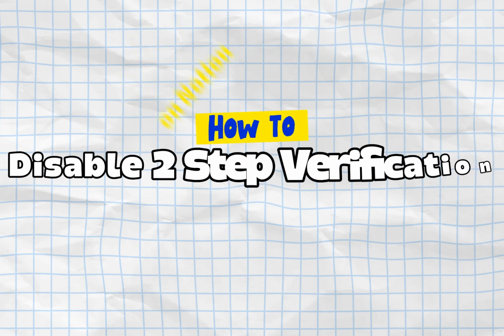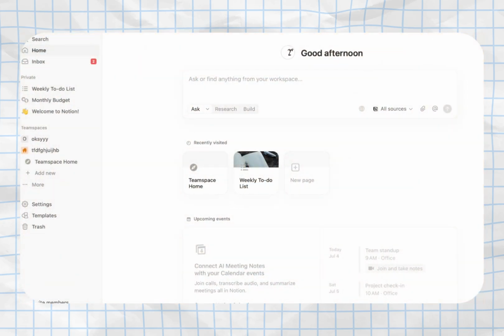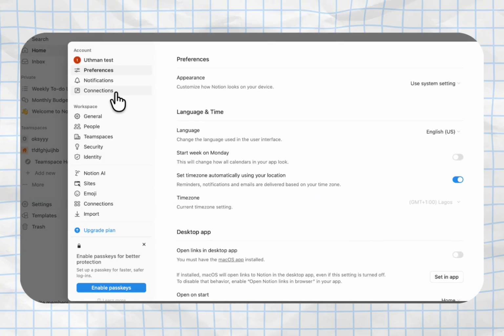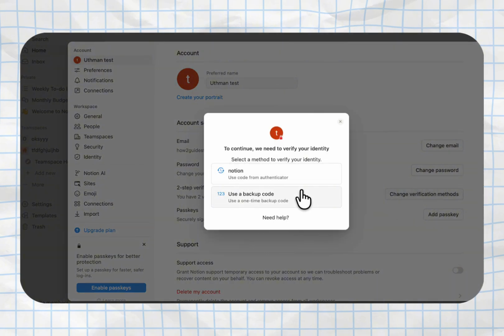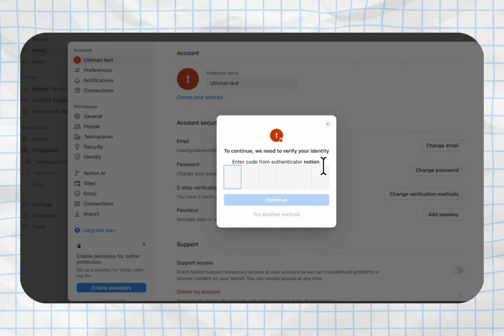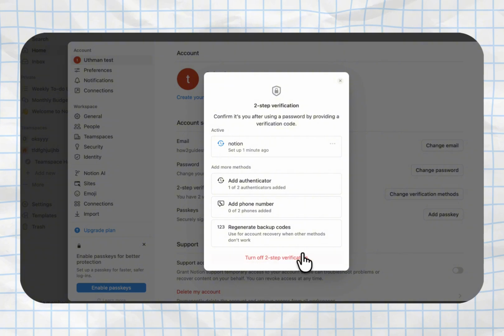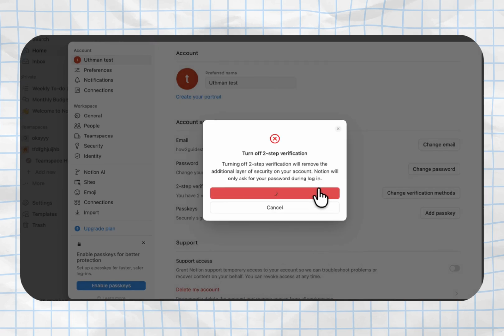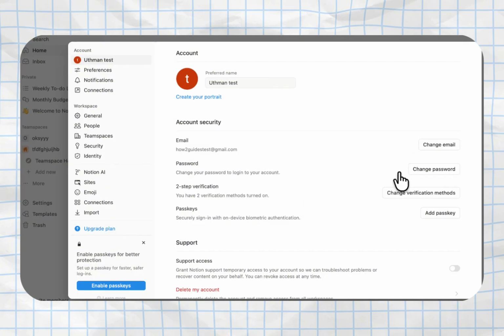How to Disable 2 Step Verification on Notion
Learn how to disable 2-step verification on Notion in just a few seconds! Are you tired of the extra hassle of 2FA every time you log in to Notion? In this quick tutorial, we'll show you the simple steps to disable 2-step verification on Notion and get back to using your favorite note-taking app without the extra security measure. Whether you're looking to simplify your login process or troubleshoot issues with 2FA, this video has got you covered. So, watch till the end to disable 2-step verification on Notion in seconds!